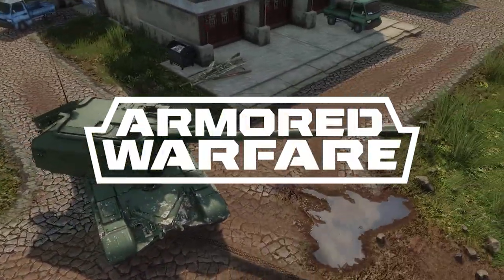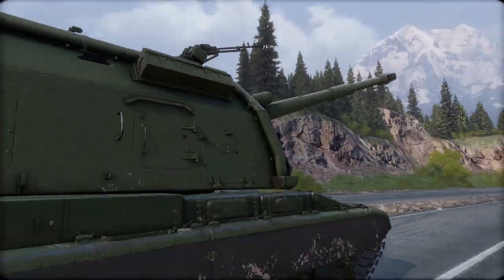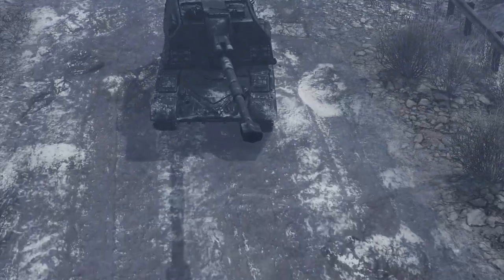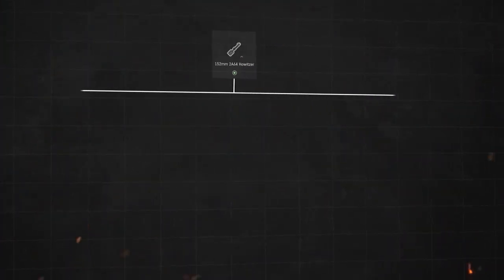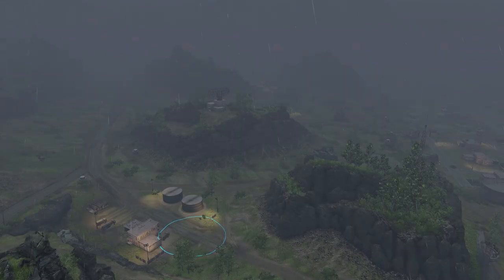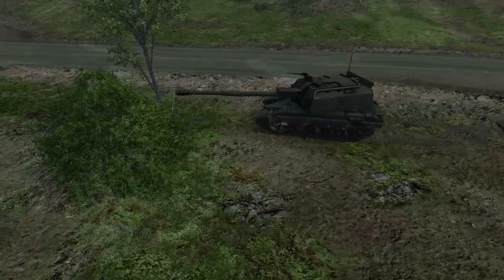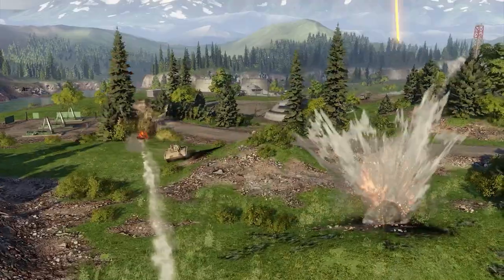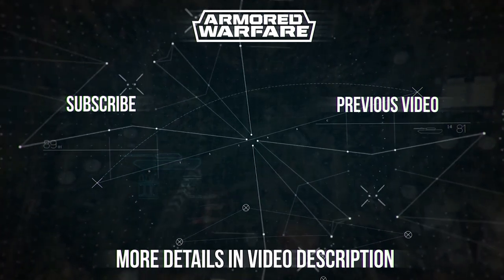Armored Warfare - 2S19 Msta-S Trailer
Presenting the Msta-S Tier 9 Premium SPG, a reward in the Echoes of War Battle Path!

The Echoes of War Battle Path is a three-month-long campaign offers you the opportunity to get your hands on five very special reward vehicles, including the Object 195 Tier 10 Premium MBT, but other valuable prizes are also available, including gorgeous Vagabond skins, decals and much more.